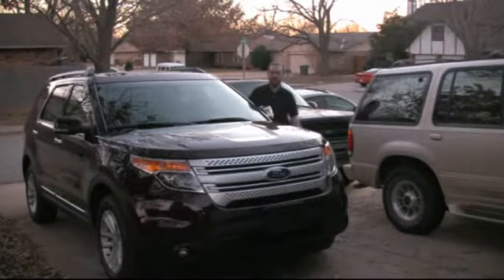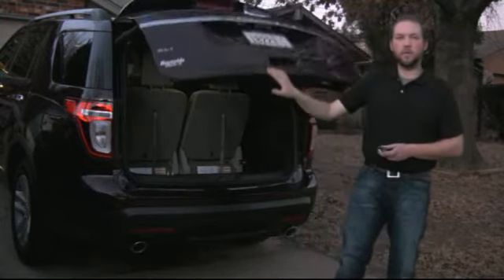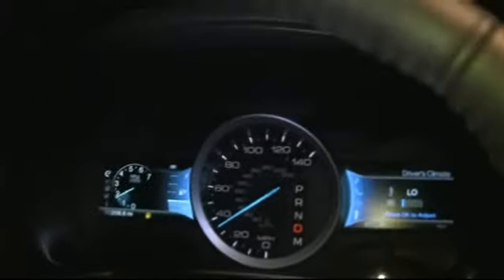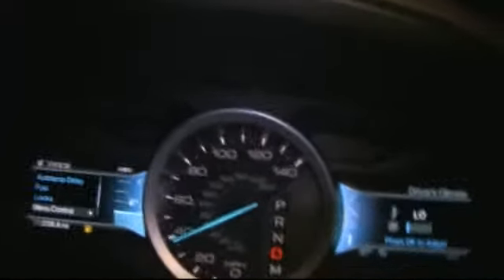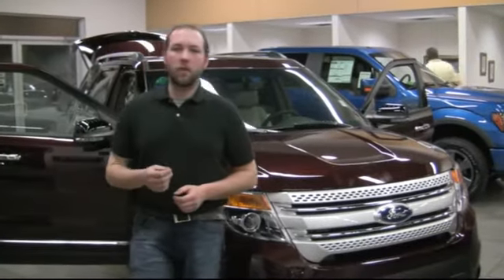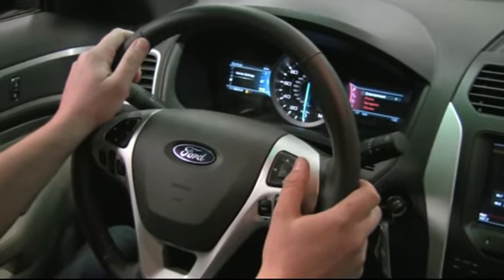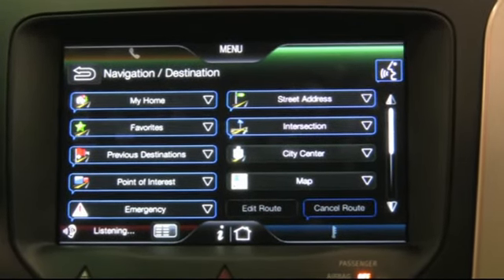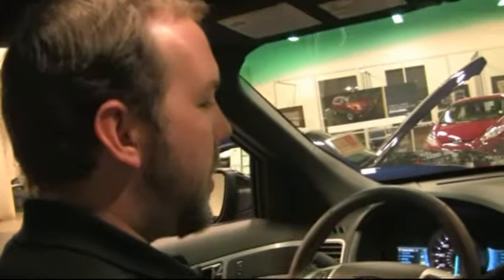2011 Ford Explorer Review from Explorerforum.com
Russell (Nice59FordF100) from Explorerforum.com takes the all new 2011 Ford Explorer for a road test and review of it's driving ability and technology offered.  Watch as the new Explorer compares against previous generations of Explorers, and how well Ford hit the mark with the new model.  This review is made in conjunction with the Fun Hump Day Radio Show, the internet's only Explorer-based audio podcast!